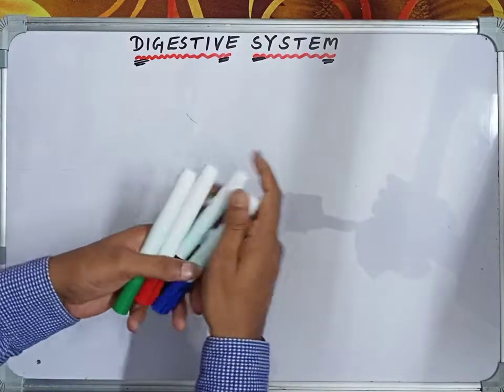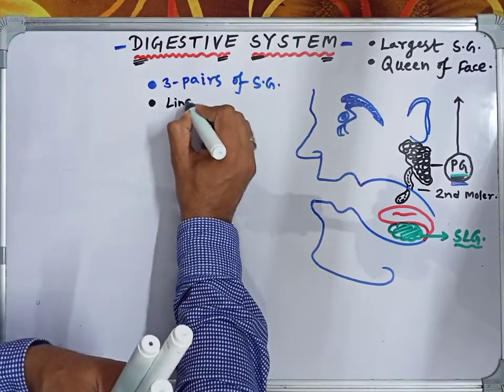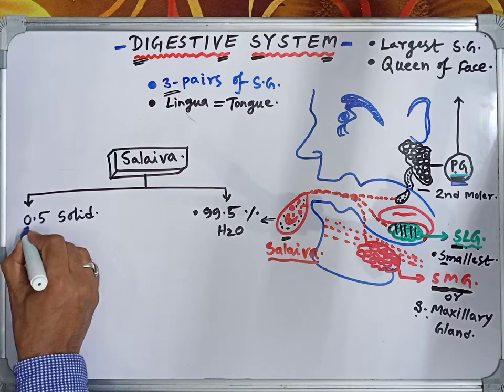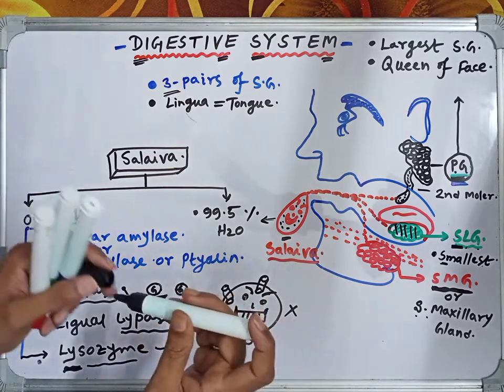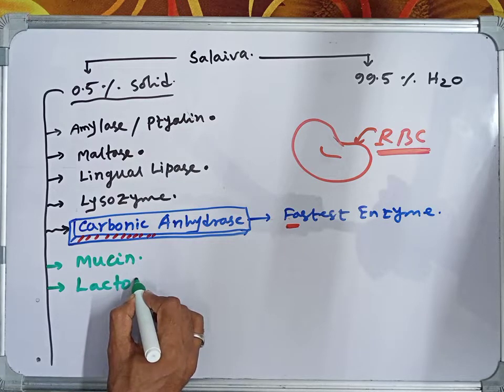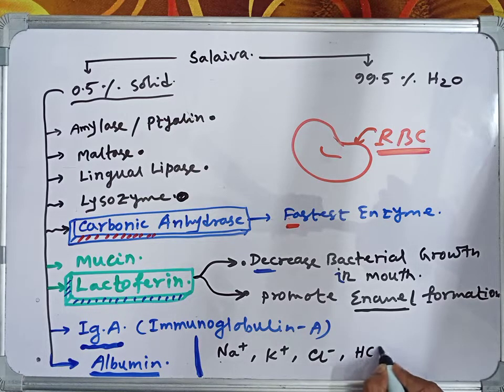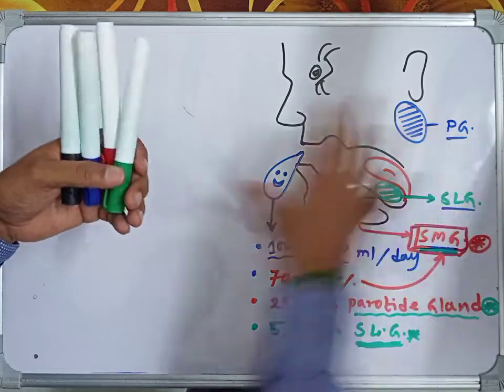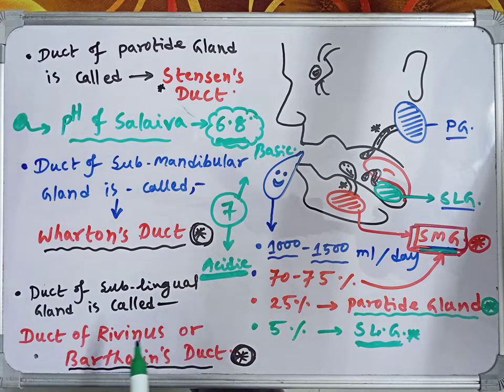Digestive System of Human | Part 2 (B), Most peaceful for Competitive examination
Digestive System of Human | Part 2 (B), Most peaceful for Competitive examination. Cover every layer of MCQs for you and most peaceful funny, enjoyable explanations